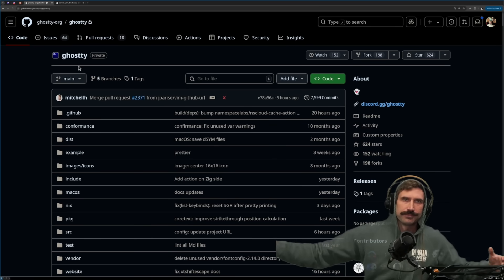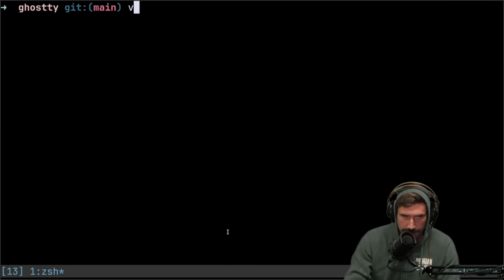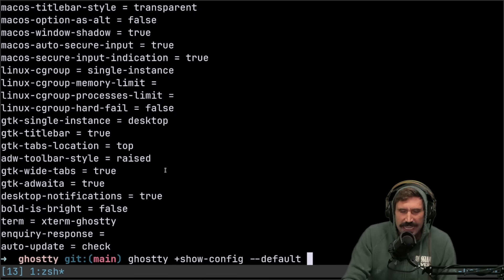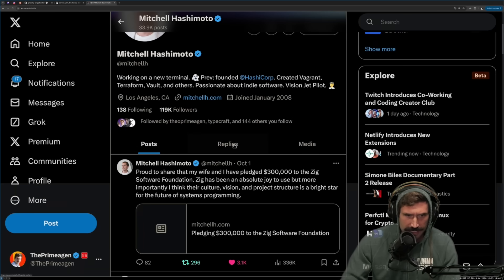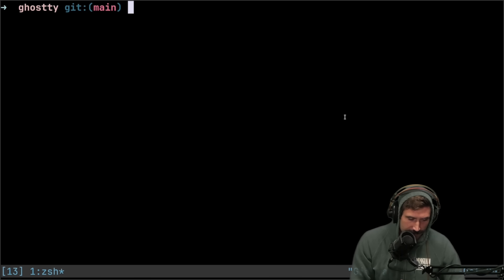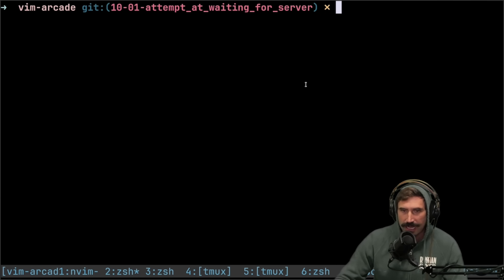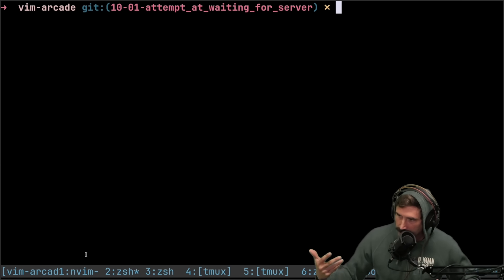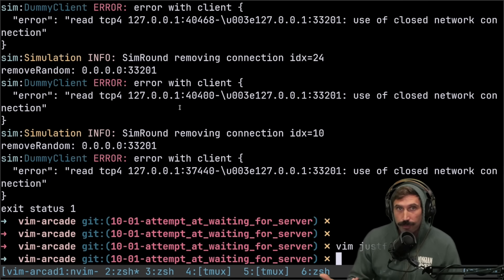so i tried ghostty...